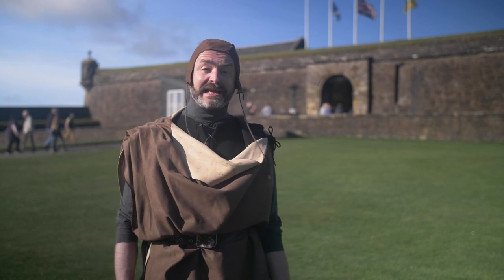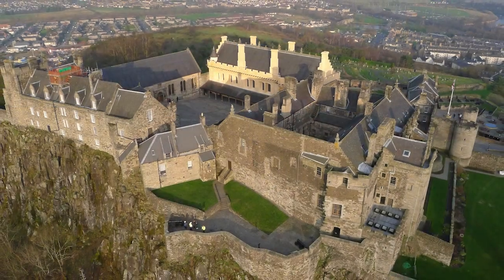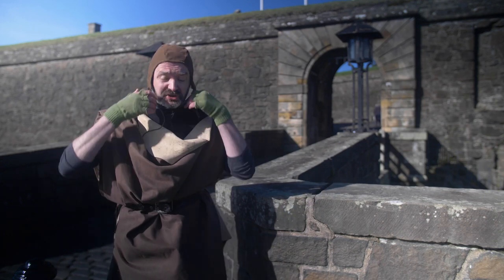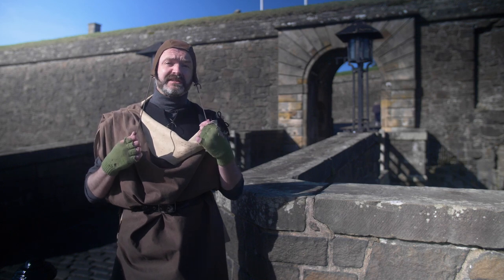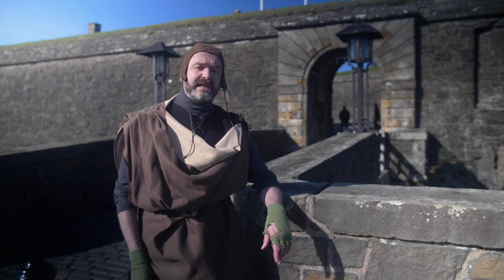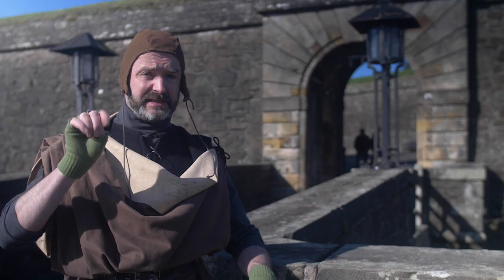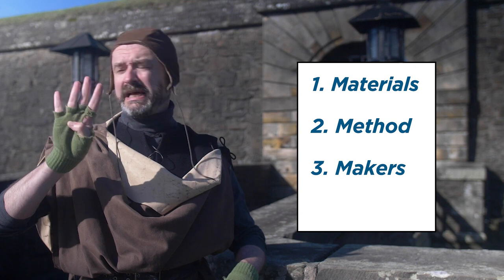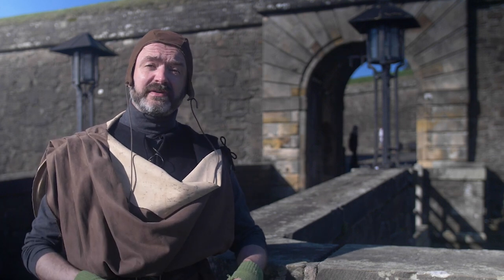What is a Castle? - Building Stirling Castle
Join Peter the Master Mason for our Building Stirling Castle series and find out about the makers, materials and methods used to build Stirling Castle. This is a series of 6 STEM-focused films suitable for Early Years – P3 audiences.

Find out more about castle building in our How to Build a Castle resource

The historic environment is Scotland’s story and it belongs to all of us. It’s part of our everyday lives, it shapes our identity, it tells us about the past, the present – and even points the way to the future. With your support we can do more to share all our stories and look after Scotland’s heritage now and in the years to come.